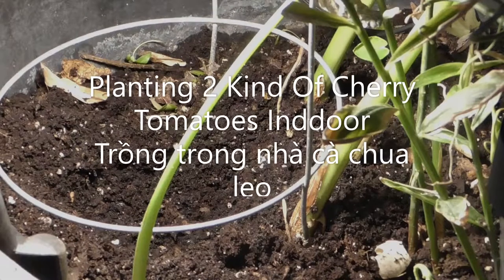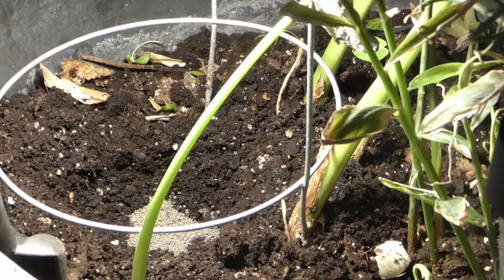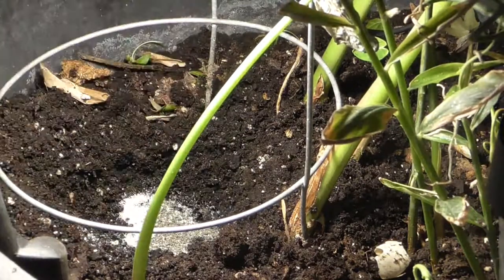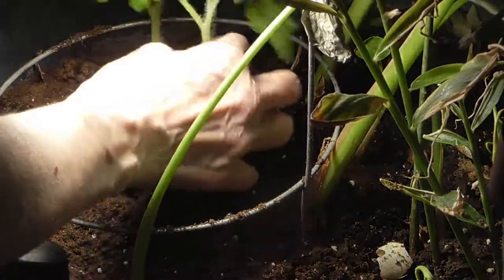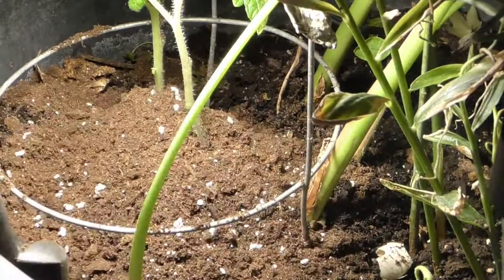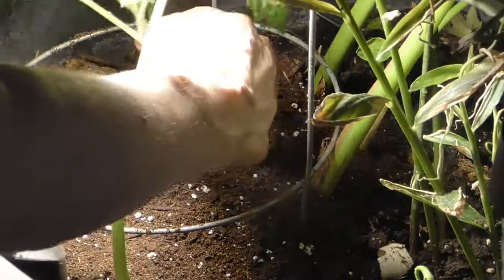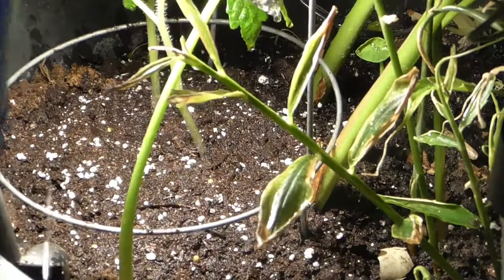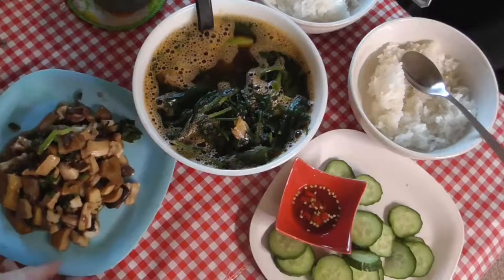🆕Planting 2 Kinds Of 🍅🍅Cherry Tomatoes Grow Indoor/Trồng cà chua leo trong nhà